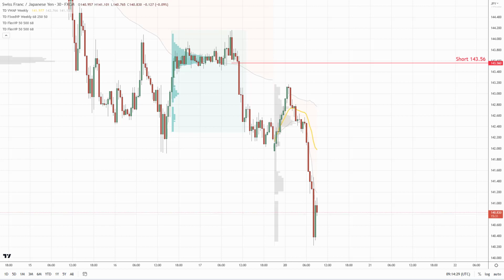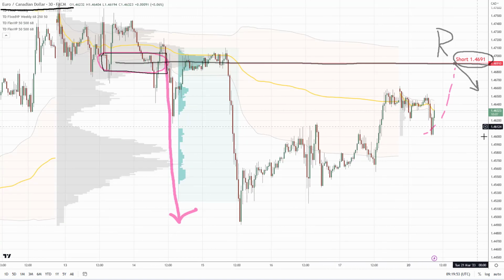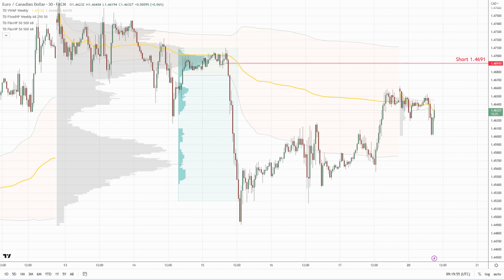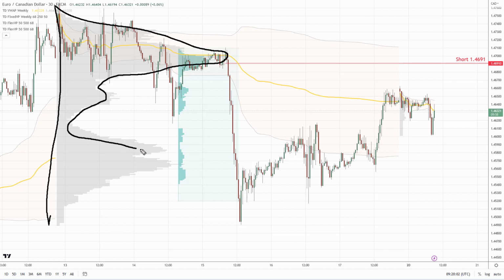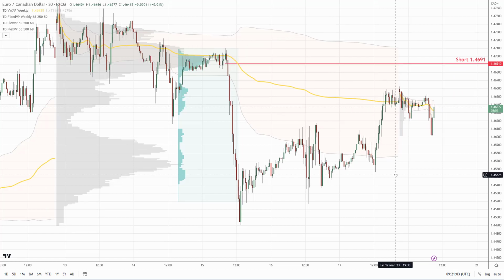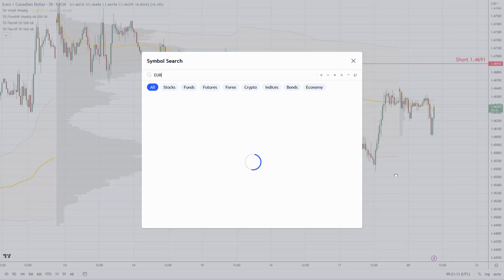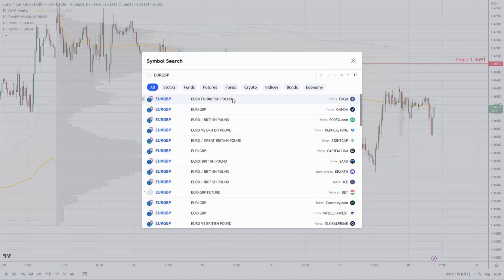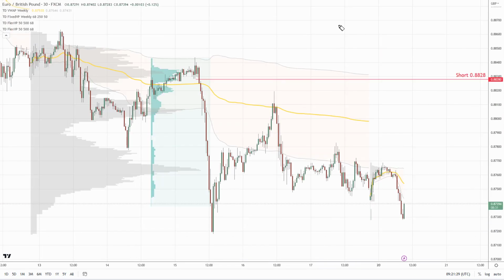Volume Profile Trading Ideas - 20th March 2023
Introduction                                  (0:00)
CHF/JPY                                       (0:20)
EUR/CAD                                       (3:26)
EUR/GBP                                       (5:30)
Further Education                        (7:20)
TradingView Indicator Winners (8:54)

Happy trading!
-Dale